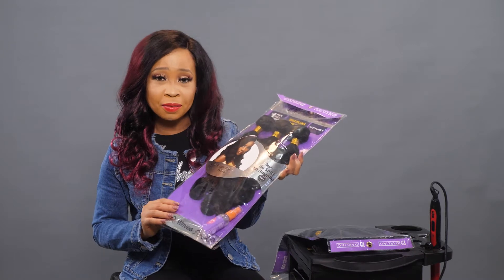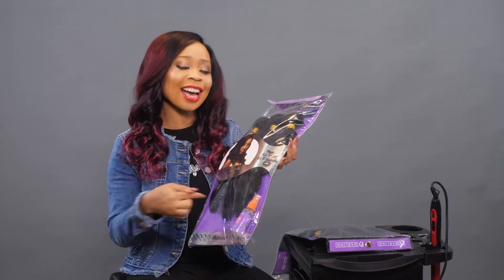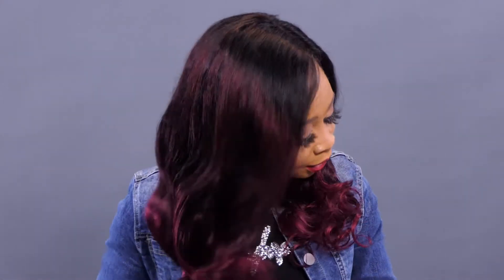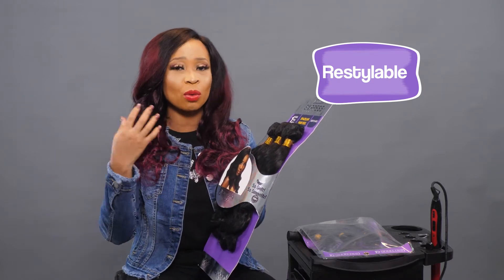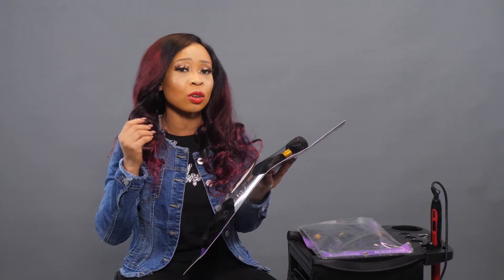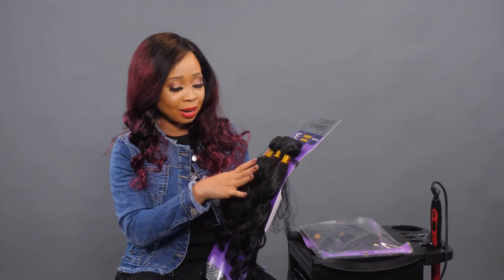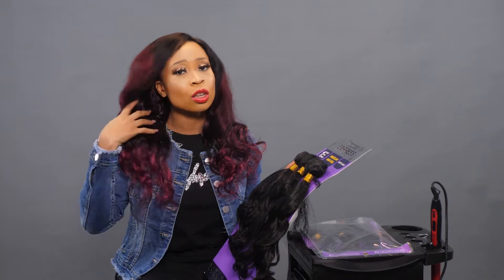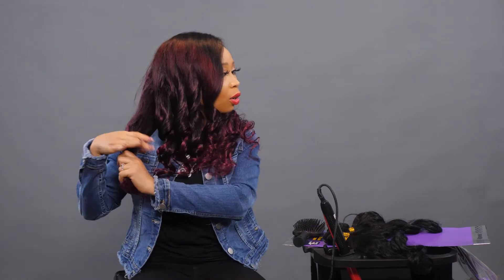INTRODUCING SUPER BODY WAVE - EMPRESS COLLECTION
IT IS A WHOLE NEW DARLING!
You asked for it and here it is. Our new HUMAN HAIR FEEL RANGE.
You don't have to break the bank to STEP UP YOUR GAME. Get the NEW Darling Empress Super Body Wave.
Everything you need in a premium mix fibre with a wide variety of colours.
P.S: 1 pack solution
Available NOW.